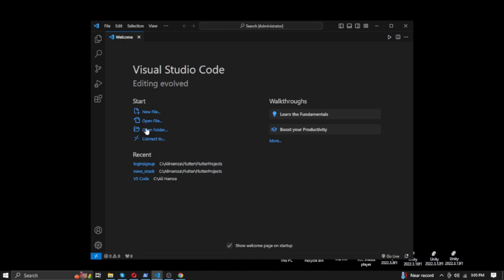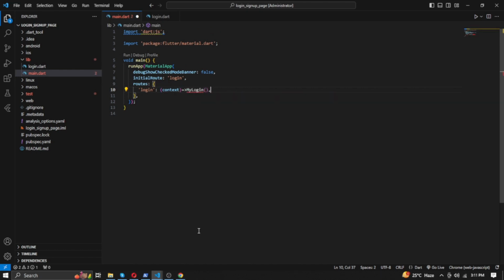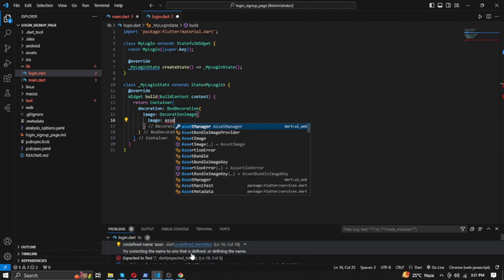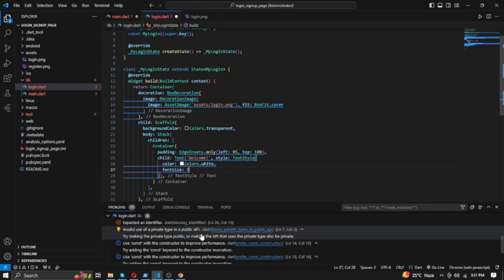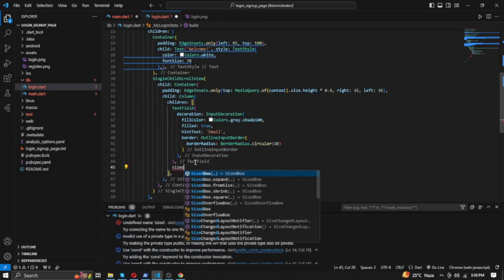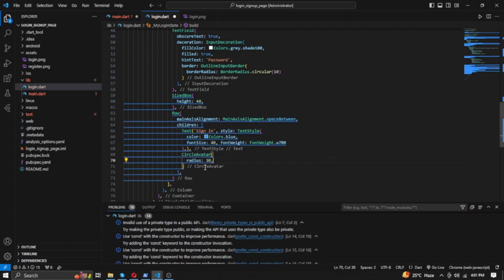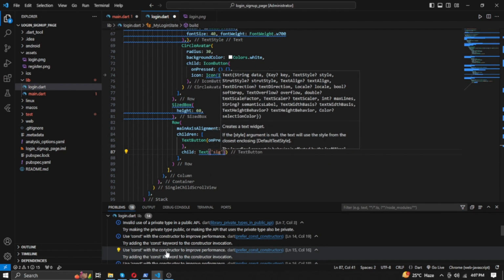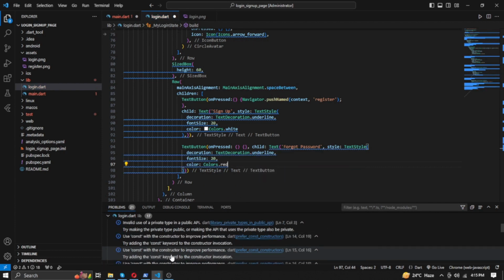"Flutter Fundamentals: Crafting a Dynamic Login Page Tutorial"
00:00-00:16 Intro
00:17-00:42 Creating Login Project
00:43-07:55 Coding
07:56-08:11 Problem Solving

😱 Learn to build a secure login page in Flutter from scratch!
This step-by-step tutorial covers essential concepts and widgets to create an interactive login interface.

⛷ Explore authentication methods and UI design principles, empowering you to develop robust login functionalities in your Flutter applications.

Start your journey towards creating user-friendly authentication experiences today! 🙌 💥